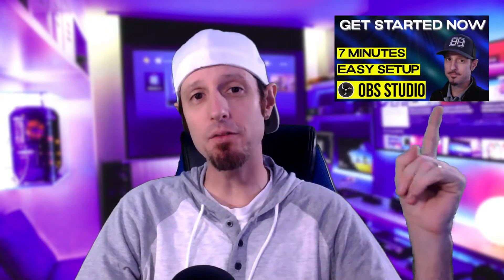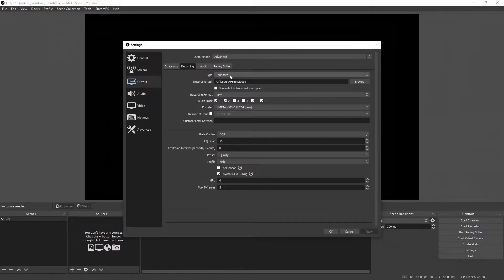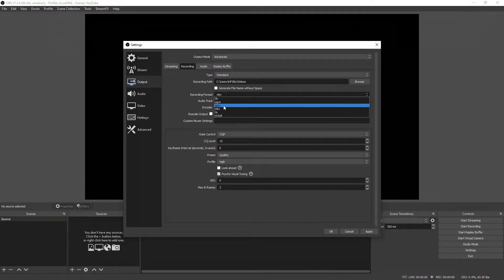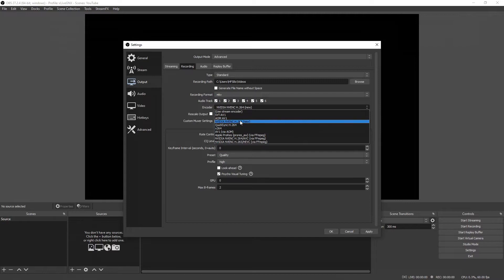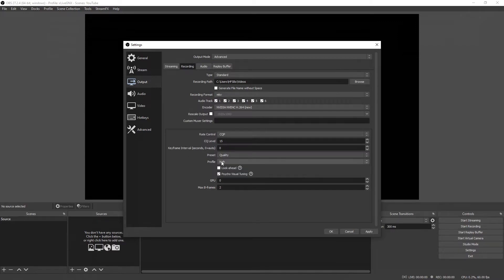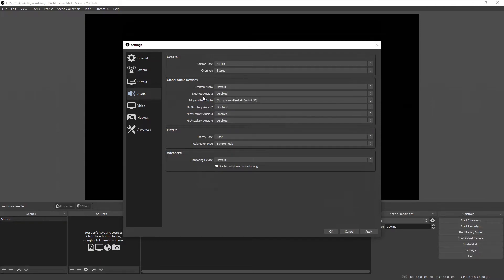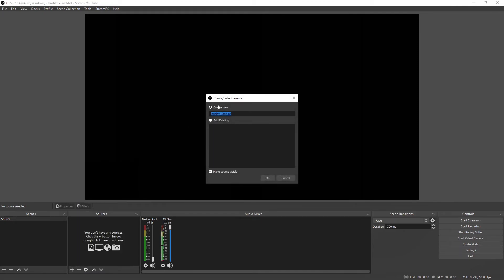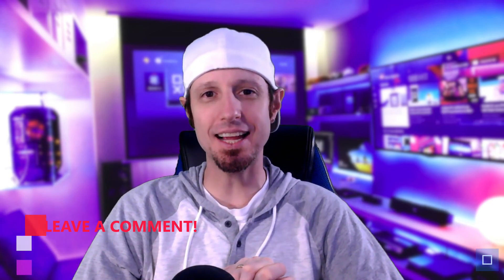OBS Studio - How To Record - Pro Settings (2023)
Learn how to record your gameplay, like the pros, with OBS Studio.